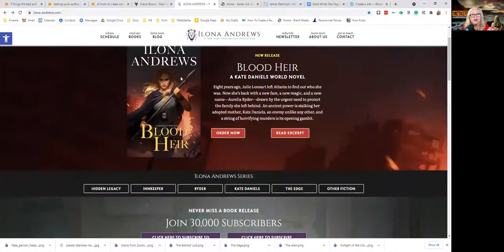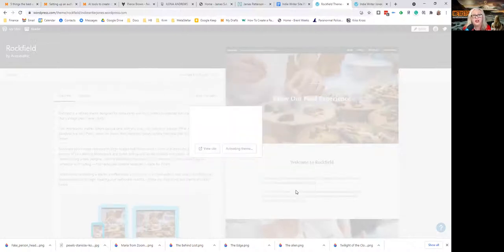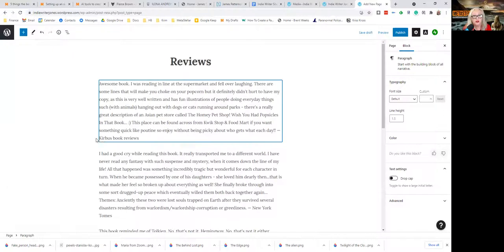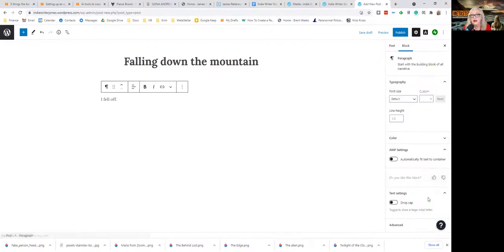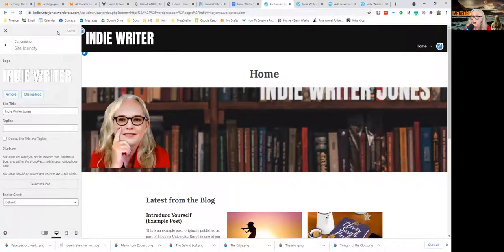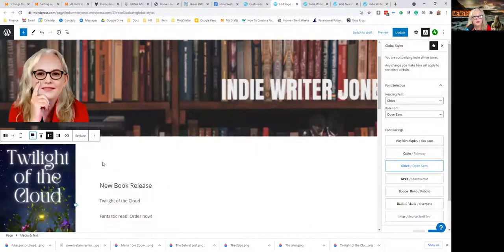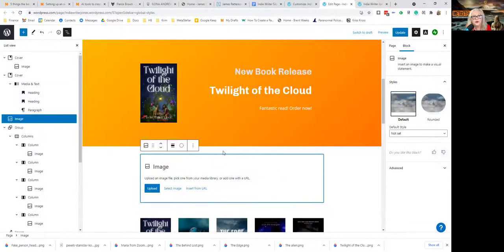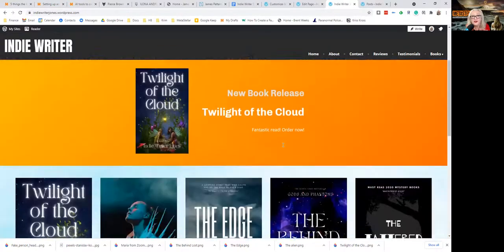Author website in under an hour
In this video, MetaStellar editor Maria Korolov takes you through all setting up a free, brand-new author website, from start to finish, using Wordpress.com.

Here is the site that she built, in real time, during the video:

RELEVANT LINKS

AUTHOR SITES MENTIONED IN THE VIDEO

RELATED METASTELLAR ARTICLES

   All proceeds go to paying authors for original speculative fiction.

Don’t miss any of our articles, by signing up for our free weekly newsletter

Video editing by Alex Korolov